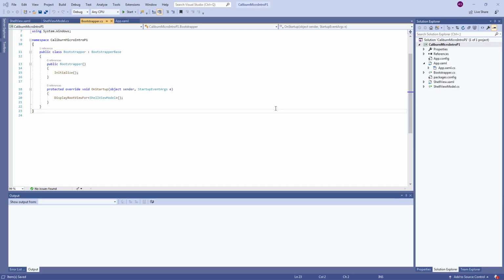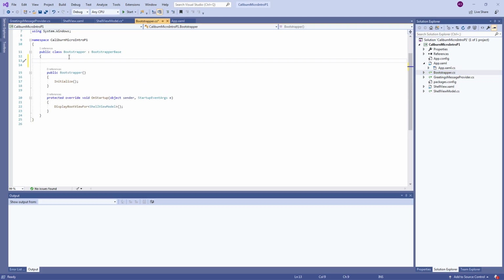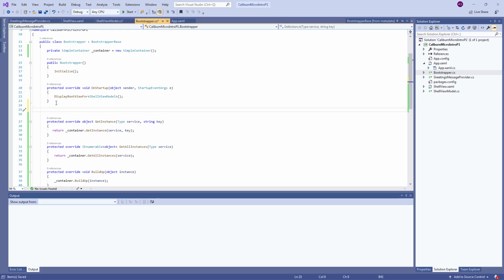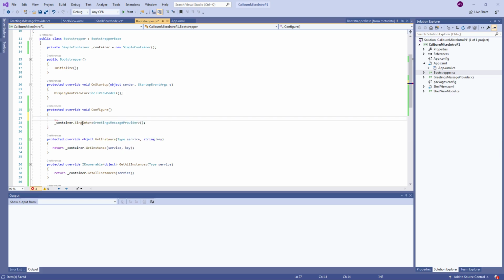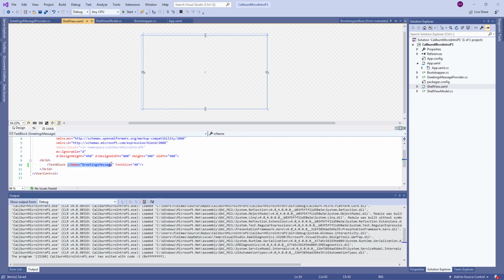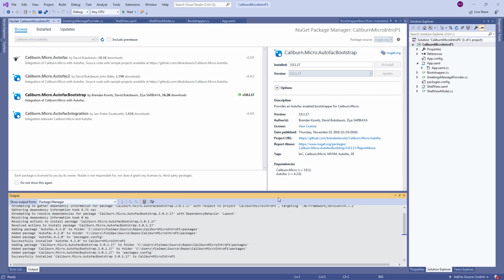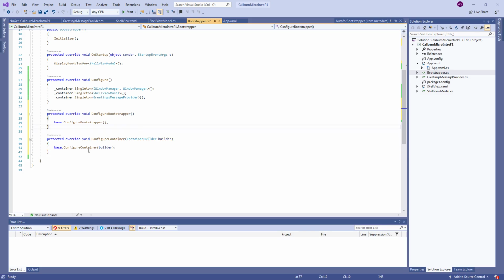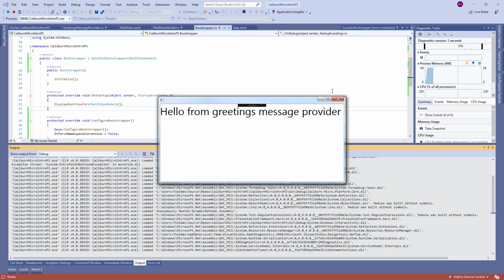Caliburn.Micro introduction part 2: setting up dependency injection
Setting up dependency injection for Caliburn.Micro wpf project.
Using:
1. Caliburn.Micro built in Simple Container.
2. Autofac